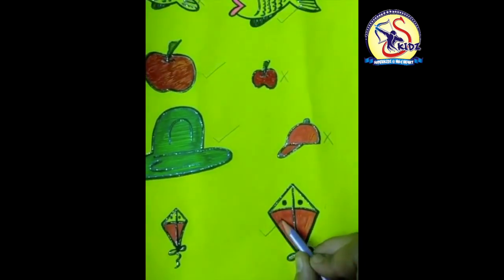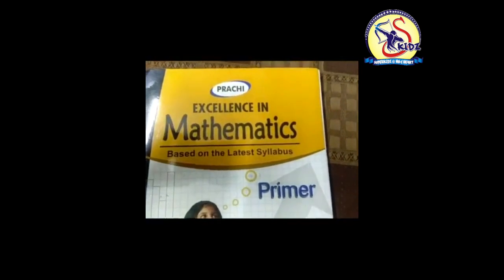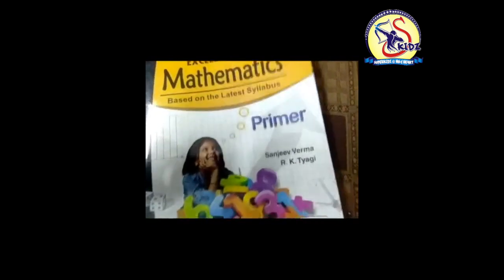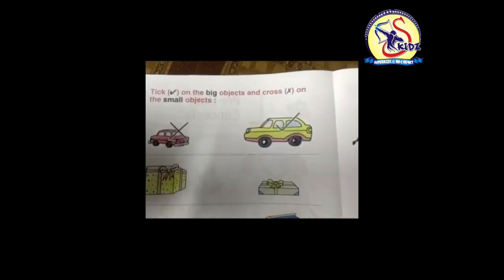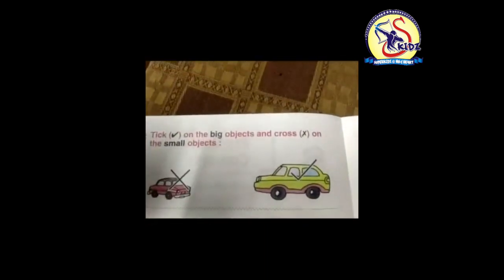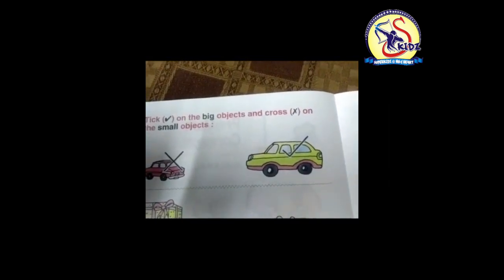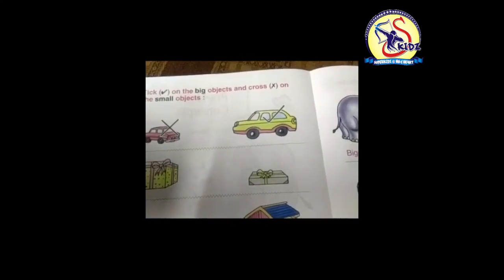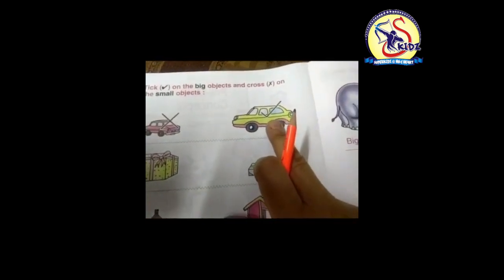Concept of big and small Excellence in Mathematics book| KG|Superkidz @ Holy Heart Schools